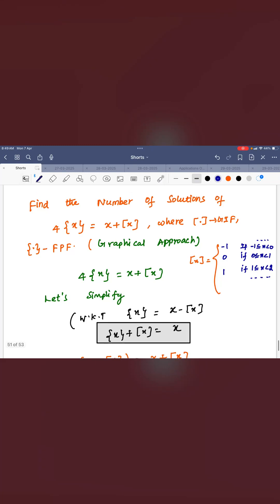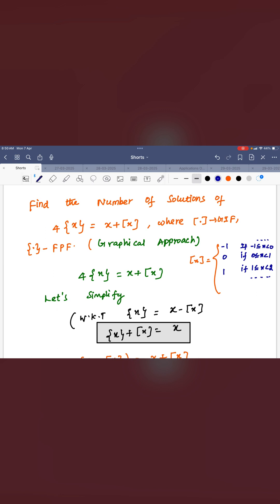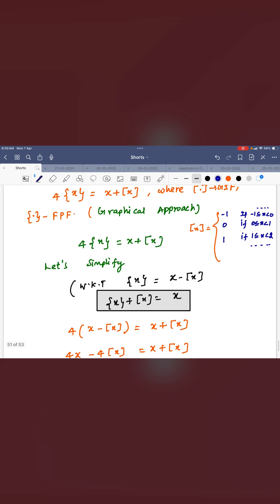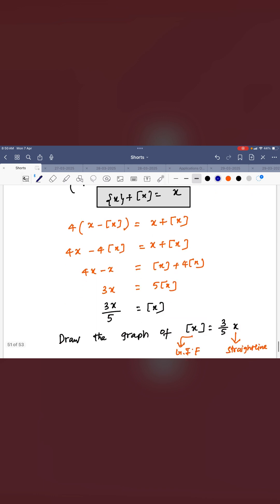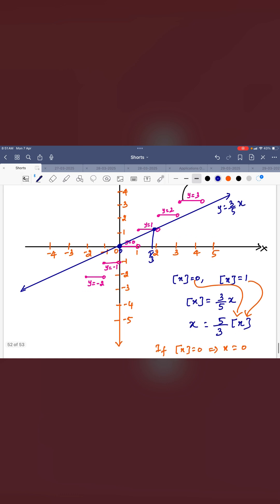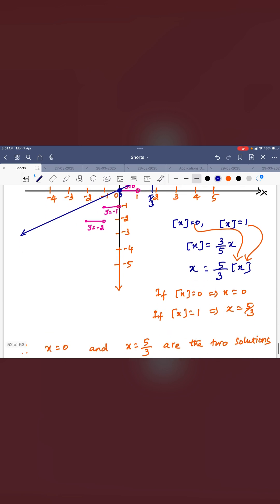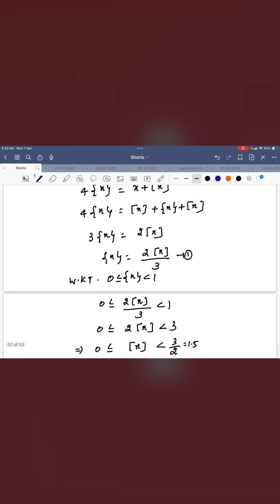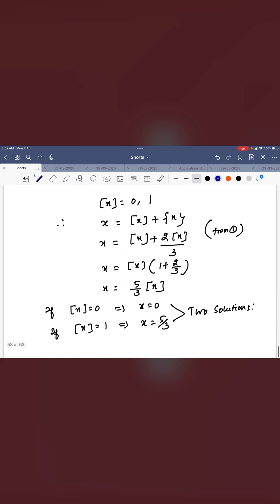IITJEE MAIN AND ADVANCED MATHEMATICS NUMBER OF SOLUTIONS OF THE EQUATIONS({x},[x])jeeproblems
Can you solve this tricky equation involving fractional part {x} and greatest integer [x]
Find the number of solutions fast and Smart!
Perfect for JEE Main, Advanced& Olympiad prep
Watch till the end for the shortcut!